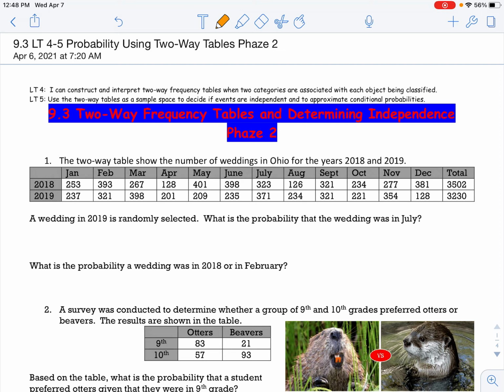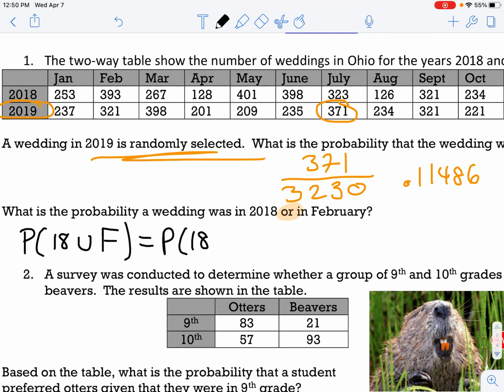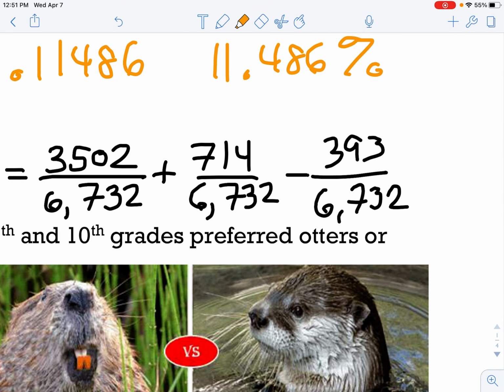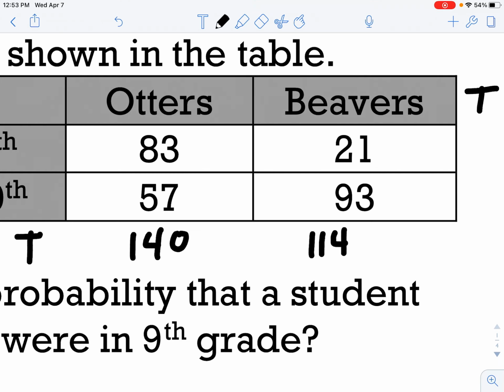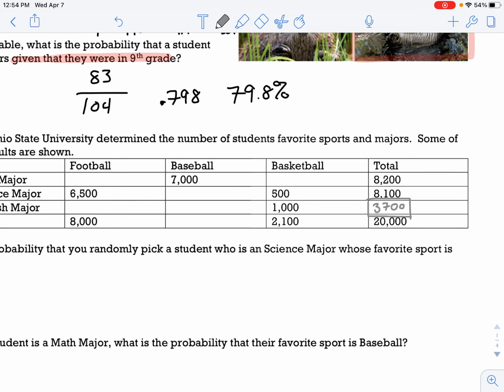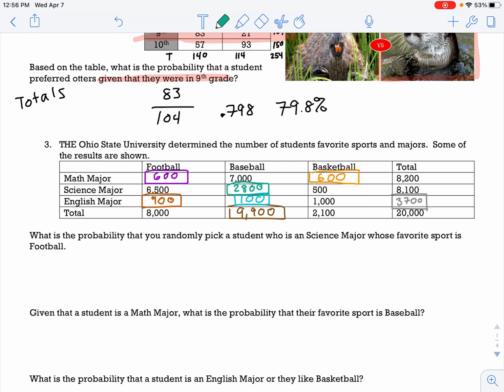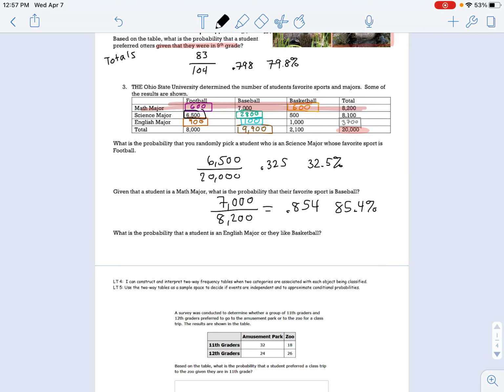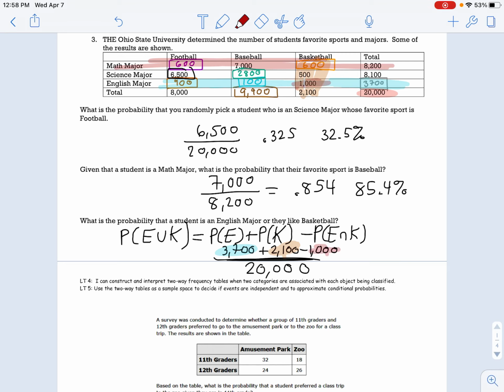9.3 LT 4-5 Two Way Frequency Tables Phaze 2 Video 1